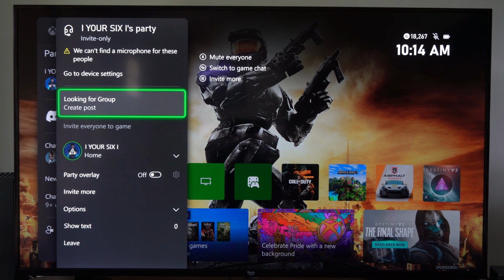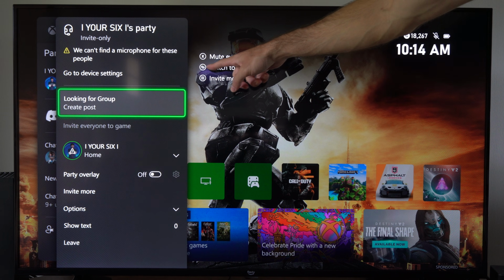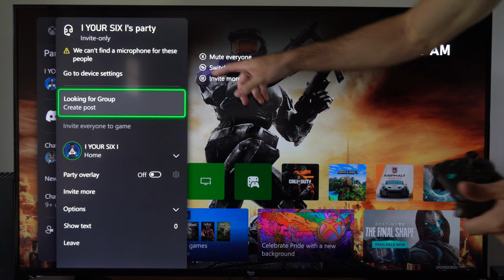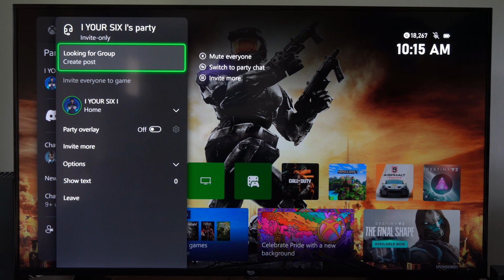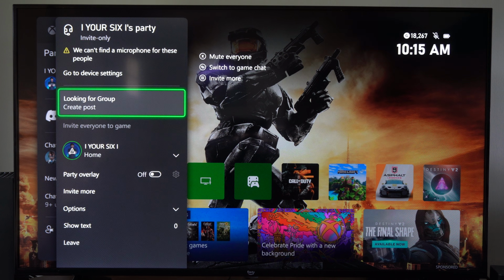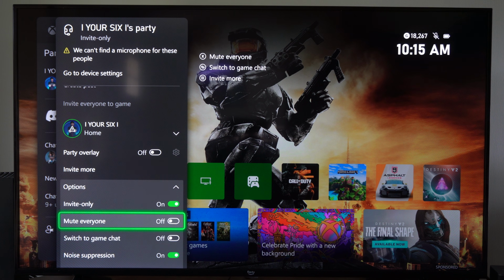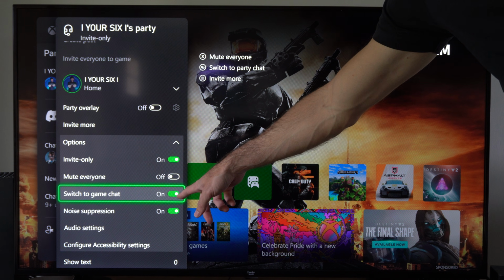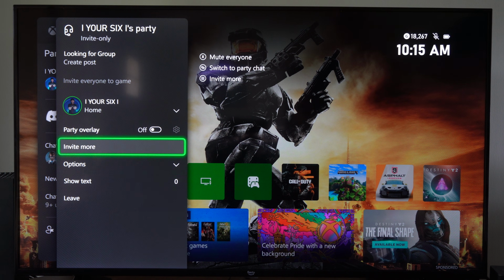How to Switch from Party Chat to the GAME Chat on Xbox Series X (Easy Tutorial)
To switch from party chat to game chat on your Xbox Series X|S, follow these steps:

Select “Parties & chats.”

Scroll down to options and then choose “Switch to game chat.”
You’ll still be in the party, but you won’t hear anyone. You can switch back at any time. If you’re in a Discord voice channel, it will say “Discord” and the name of the voice channel. Select the channel and then choose “Disconnect” to switch over to game chat or to start or join an Xbox party chat